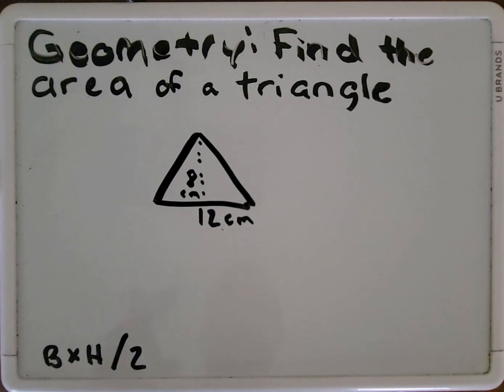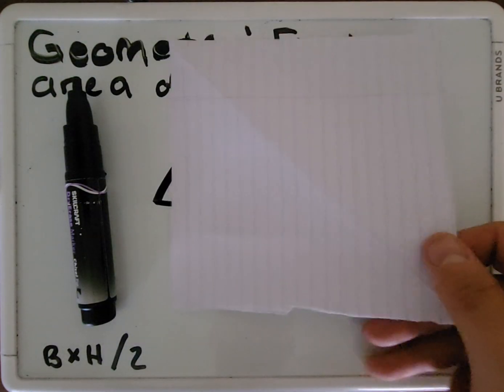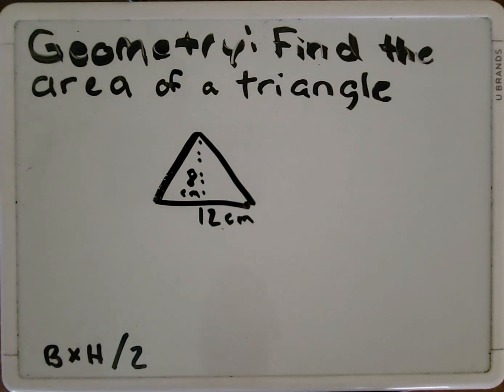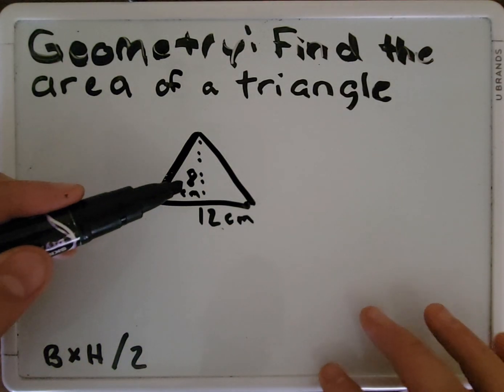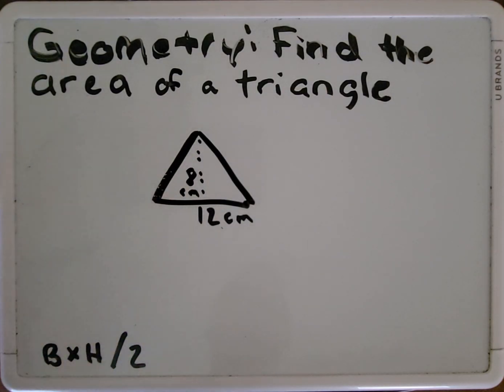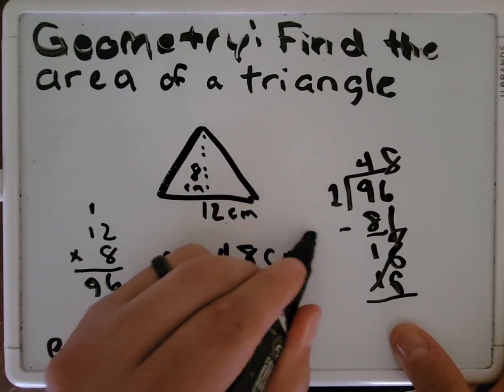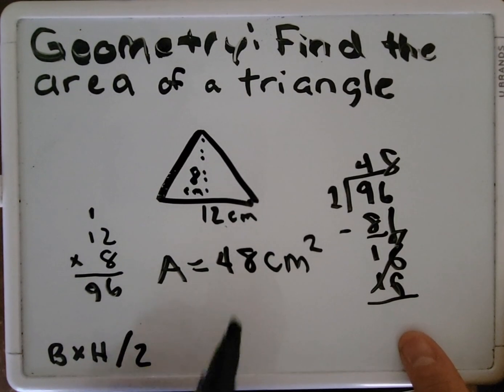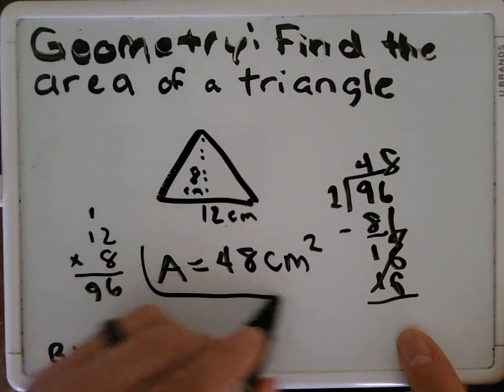Find the Area of a Triangle: ASVAB Geometry Prep 2025